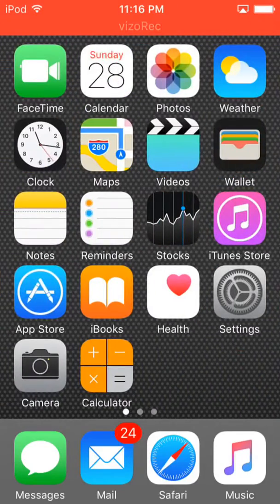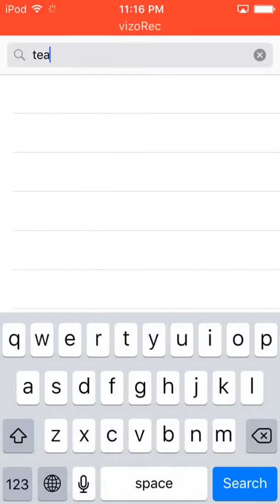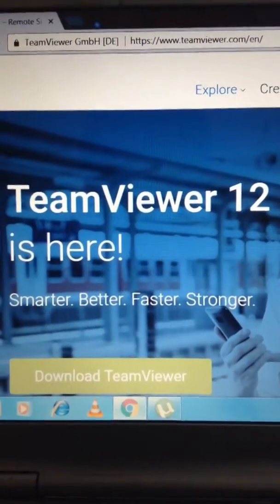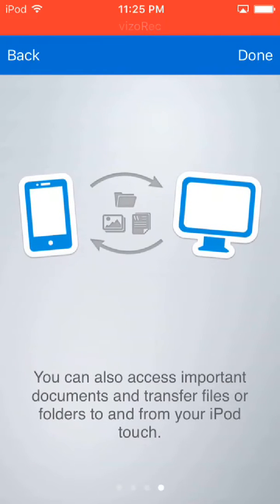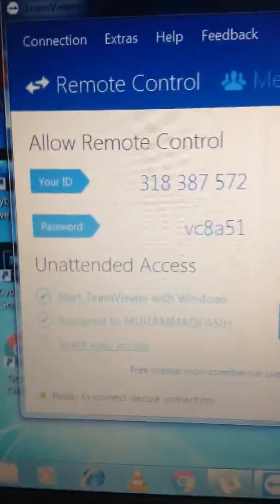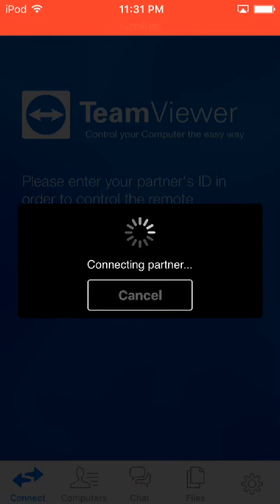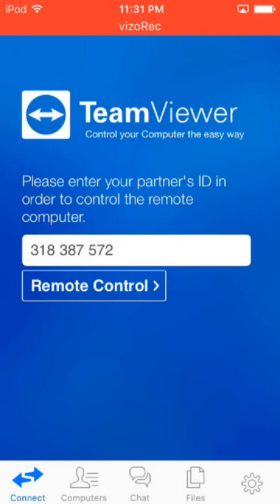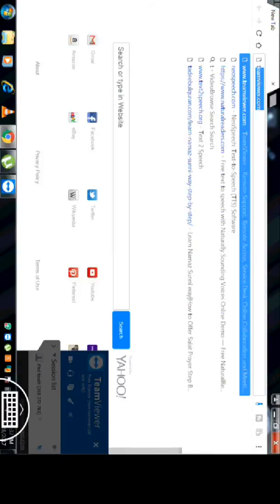HOW TO CONTROL LAPTOP OR PC WITH REMOTE IPHONE/IPAD/IPOD - ALSO MIRROR IPHONE TO LAPTOP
you can mirror your iOS devices to a laptop or computer (Mac & Windows) as well as control your laptop from your iOS devices remotely.
Using Teamviewer you can do this free as long as it is for personal use. You will need to download Teamviewer on both your iPhone and computer. Please comment if you have any questions or need assistance.